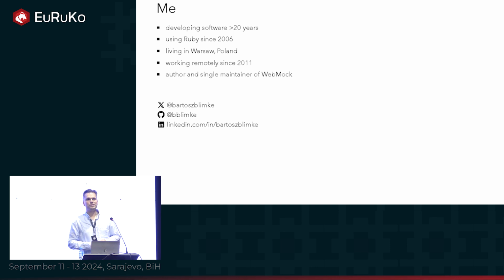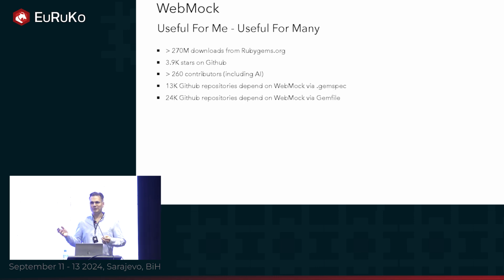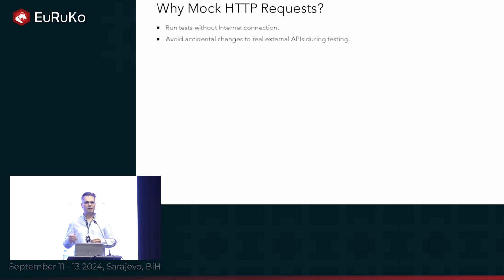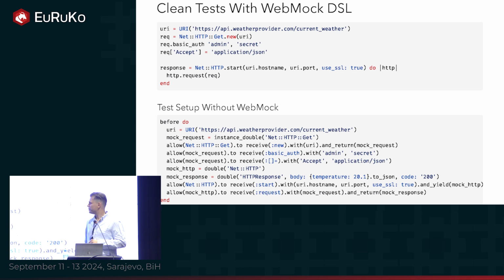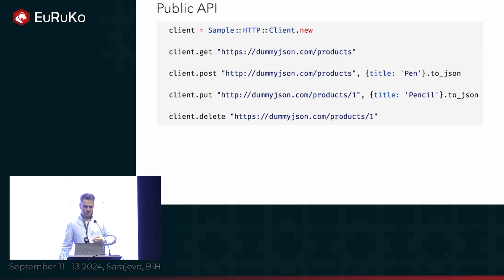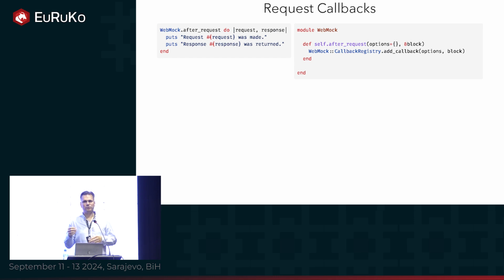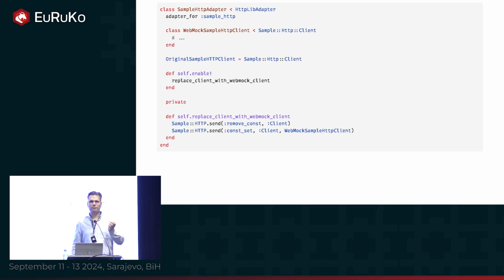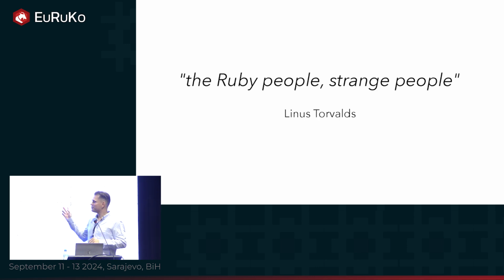Bartosz Blimke, "WebMock Unmocked"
Join Bartosz Blimke, the creator of WebMock, as he takes you on a journey through the internals of this indispensable Ruby library. Discover how WebMock has been simplifying the process of testing code that interacts with external APIs for the past 15 years.

In this talk, you’ll learn:

- How WebMock makes tests faster, more reliable, and independent of network connection
- The different features WebMock offers, from stubbing requests to verifying specific requests
- The story behind WebMock’s creation during a hackathon in 2009
- How WebMock has become a cornerstone of the Ruby testing ecosystem and influenced other programming languages
- A deep dive into the internals of WebMock, revealing how it works under the hood

Whether you’re a seasoned Ruby developer or just starting out, this talk will give you a deeper appreciation for the tools you use daily. Celebrate WebMock’s 15th anniversary and gain insights from the maintainer’s perspective.

Get ready to unmock the magic of WebMock and discover how it has been helping developers write better tests for the past 15 years!